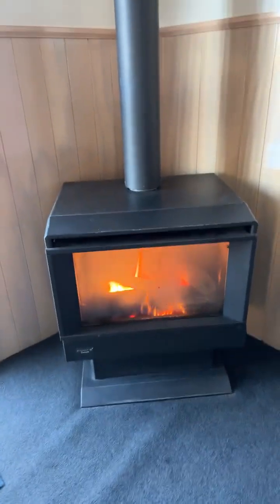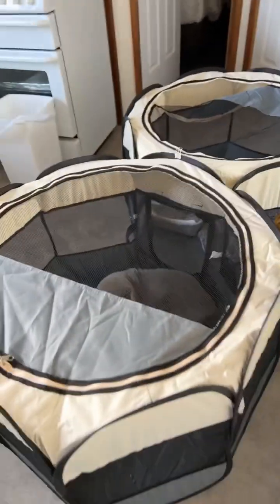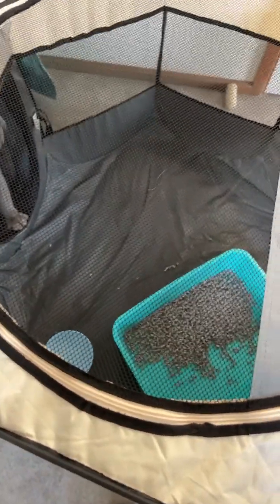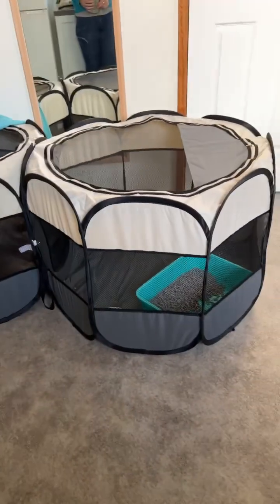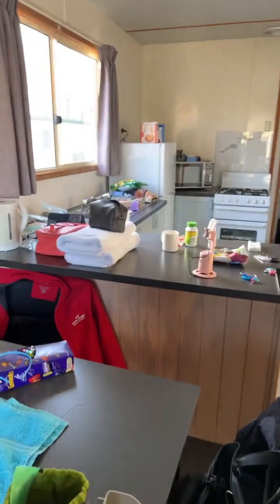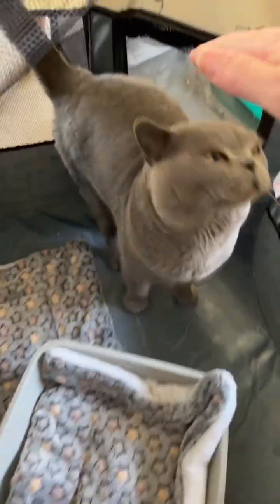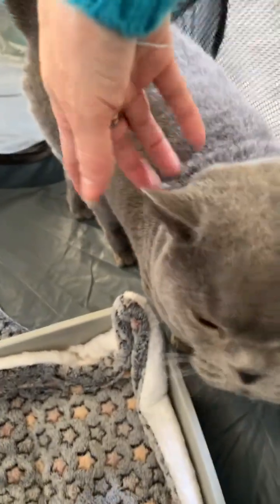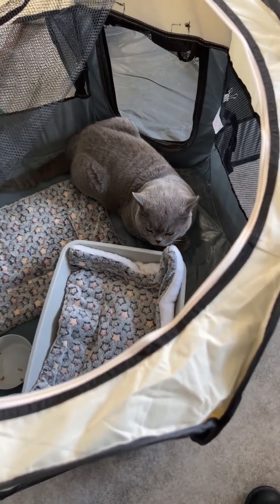National Show Setup